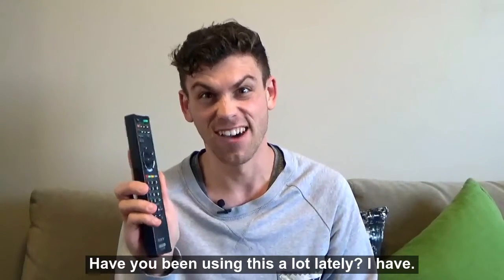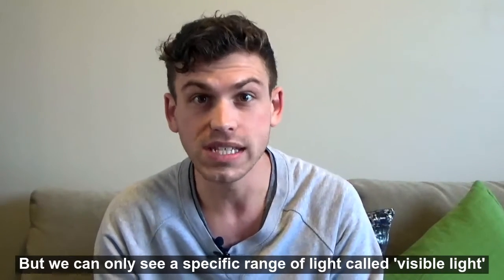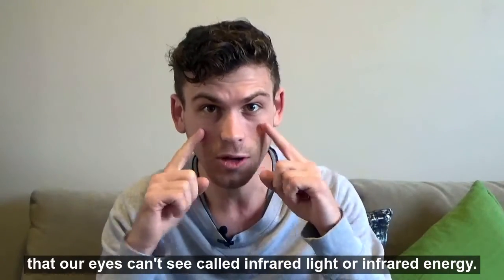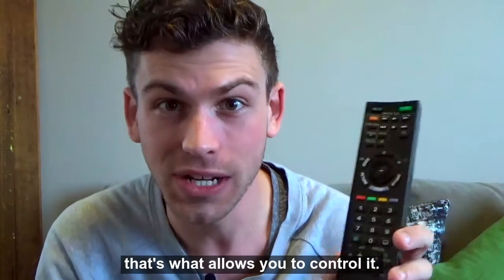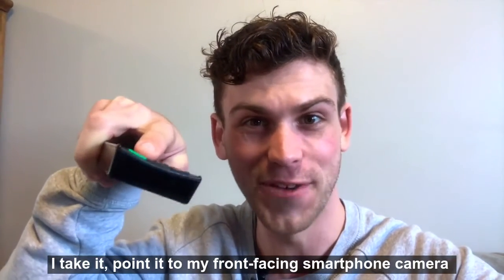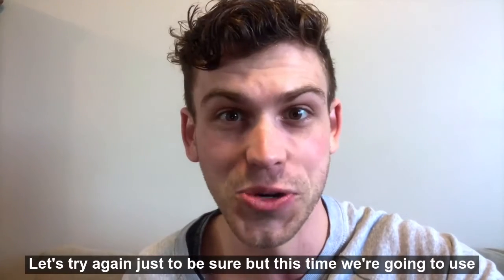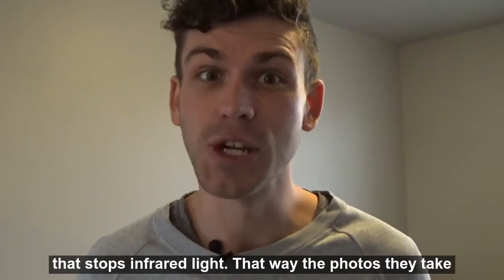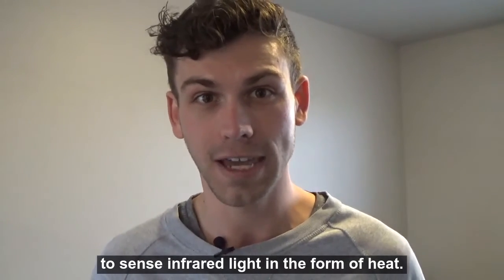Remote Learning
A new take on 'remote' learning! Infrared waves are hiding in plain sight when you use a smartphone. Try this activity with different remotes and types of cameras - do you get different results?